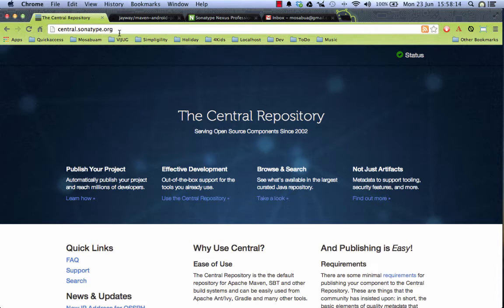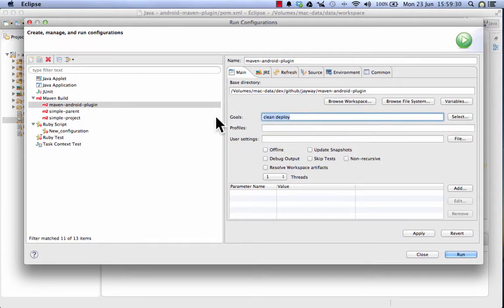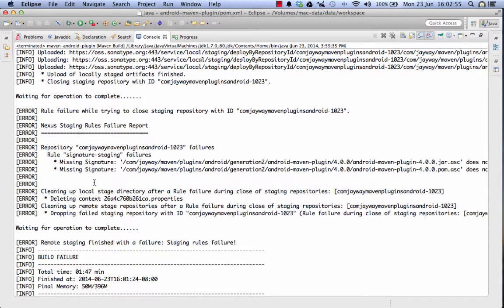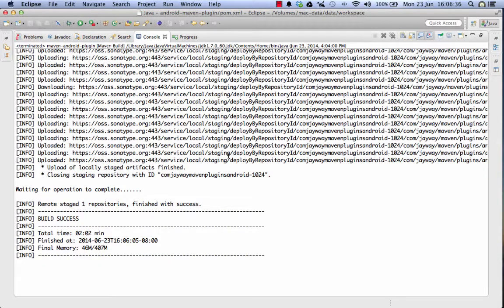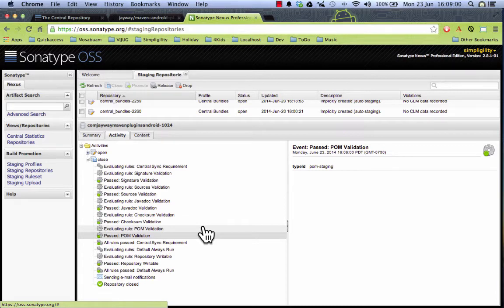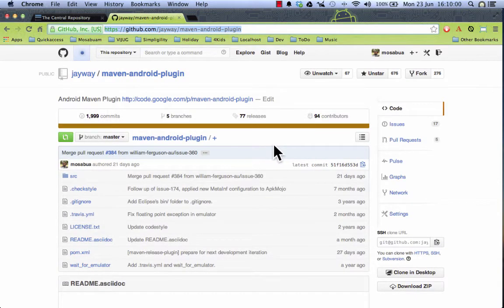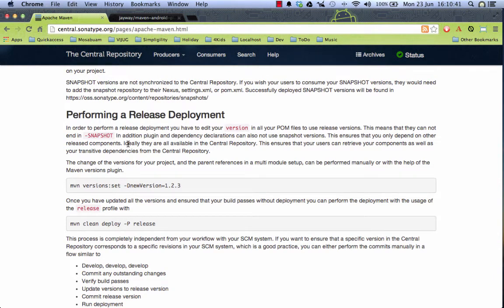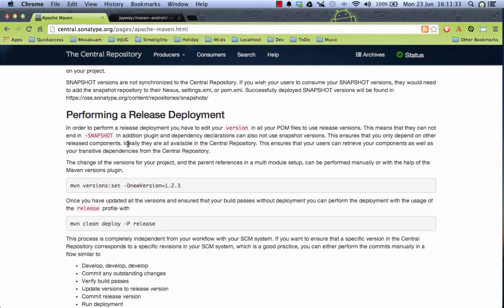Module 16: A Practical Example with OSSRH and the Central Repository (OSS)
In this segment with Manfred Moser, we look at a real world example of the Nexus Staging Suite.